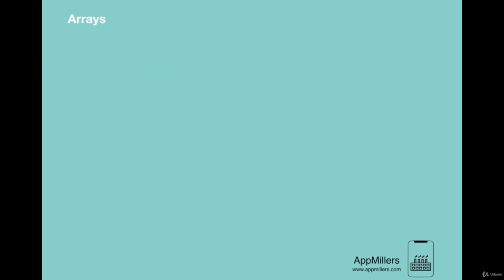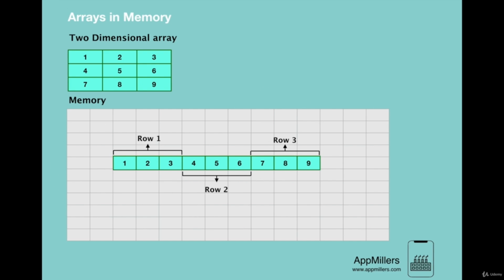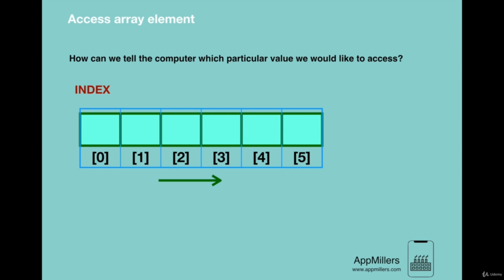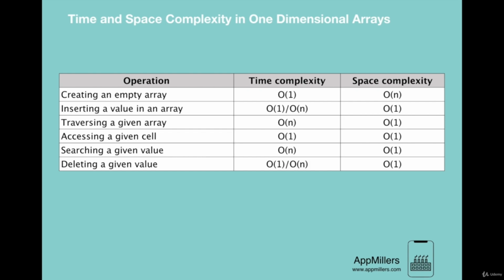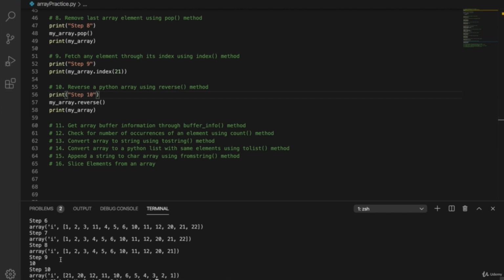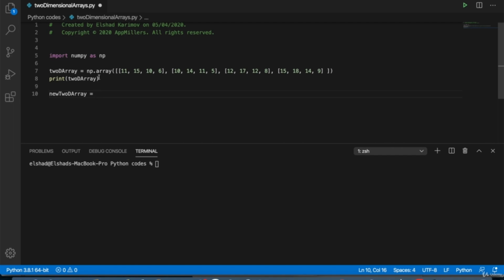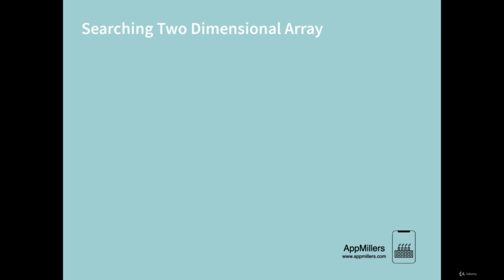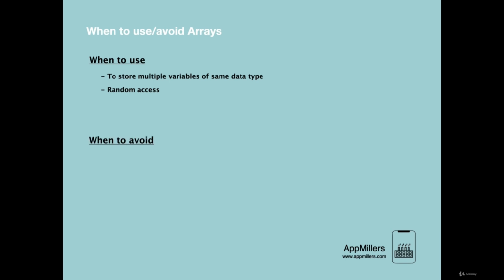Lecture 6 Master in Arrays in DSA: Learn the Basics and Beyond! || DSA Full Course in Python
🔥 Welcome to the Ultimate DSA (Data Structures and Algorithms) Course in Python! 🔥

Are you looking to master Data Structures and Algorithms using Python from scratch? This comprehensive course is designed for beginners and advanced learners, covering all the essential concepts, coding implementations, and real-world problem-solving techniques.

🌟 Features of This Course:
✅ Easy-to-follow explanations with real-world examples.
✅ Step-by-step Python implementations of each concept.
✅ Practice problems and solutions included.
✅ Covers theory, coding, and interview preparation.

🔔 Turn on notifications for updates on new tutorials and live sessions.

Let’s master DSA in Python together! 🚀